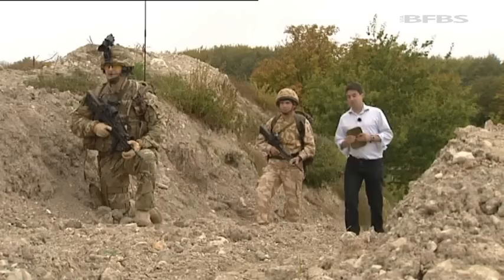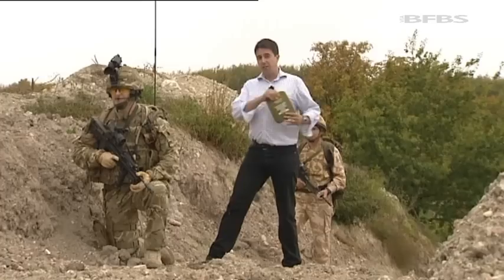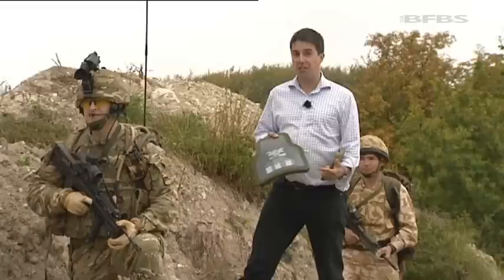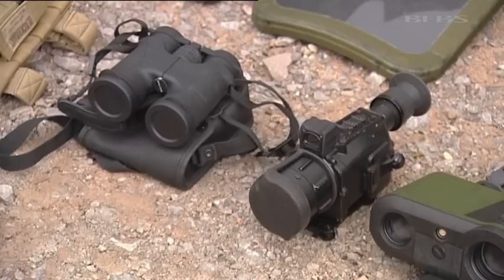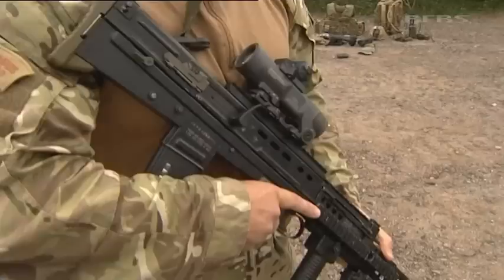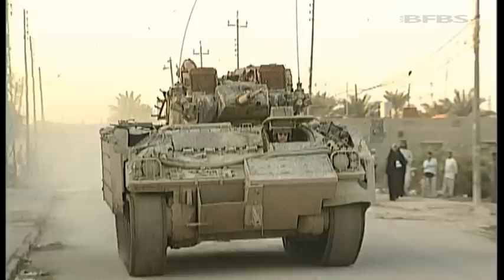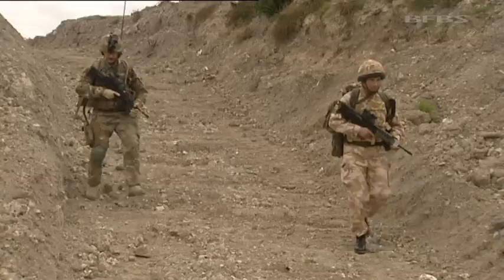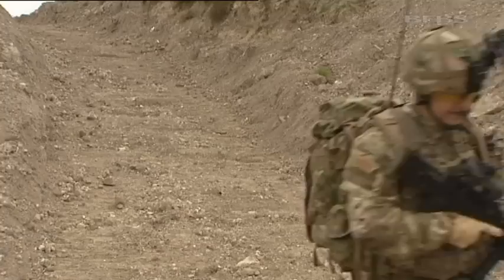Decade In Afghanistan Transforms Army Kit | Forces TV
Ten years since fighting started in Afghanistan, British Army soldiers have been transformed as almost every piece of equipment has been replaced or upgraded to cope with the conflict. Now, desert boots replace jungle boots and the new multi-terrain pattern is designed to blend into almost any background. Much of the new kit has come in as urgent operational requirements and that means it faces an uncertain future beyond Afghanistan.